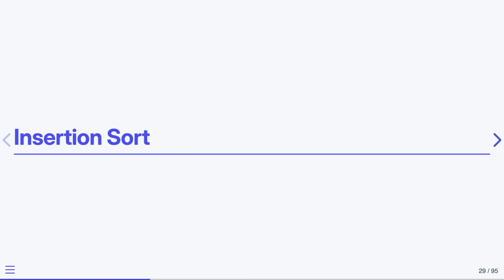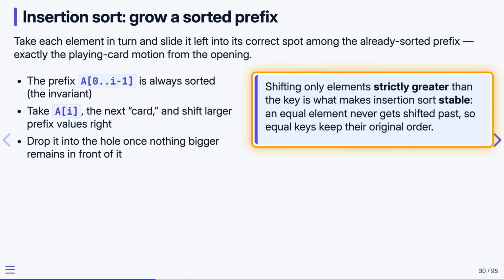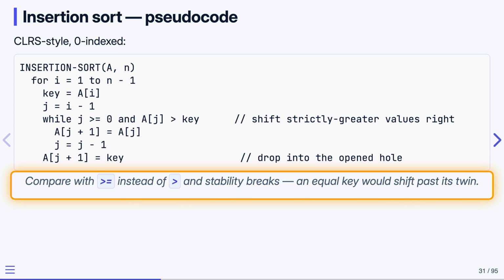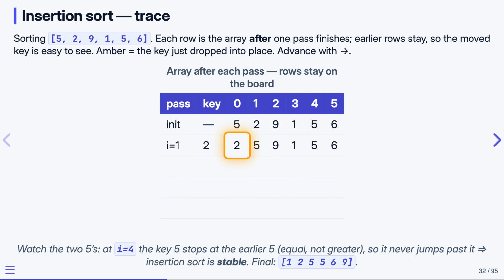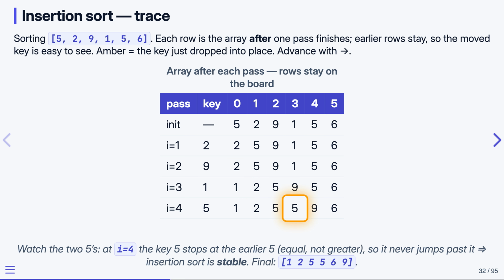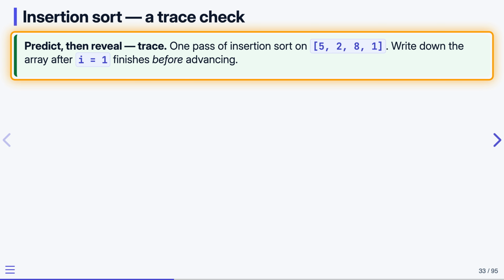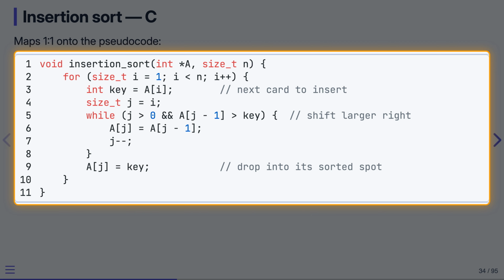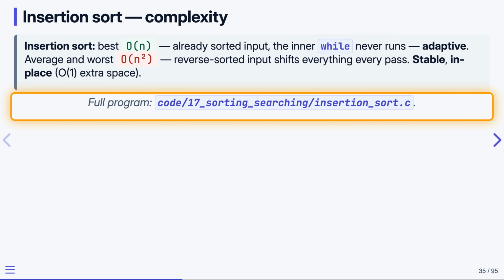17.7 Insertion Sort — Data Structures in C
Insertion Sort, end to end: how it sorts, why it's correct, and what it costs.

We watch the algorithm run on a real array, then write it in C and work out its best, average and worst case.

What you'll learn:
• The mechanism, traced step by step
• The C code, line by line
• Best, average and worst case — and when to pick it